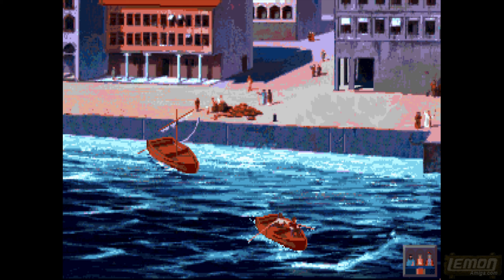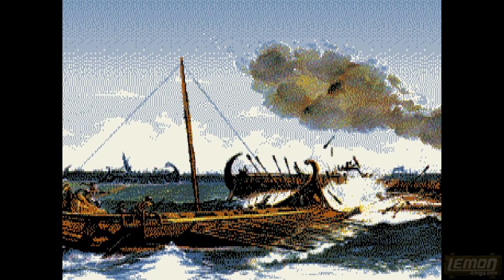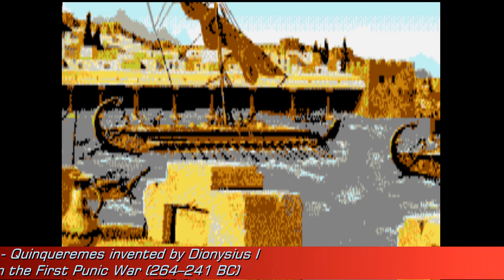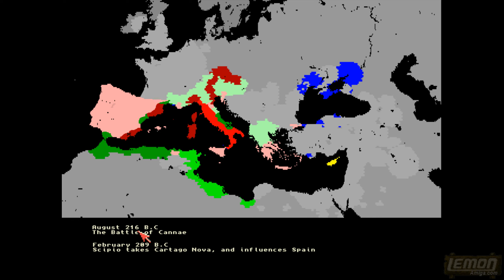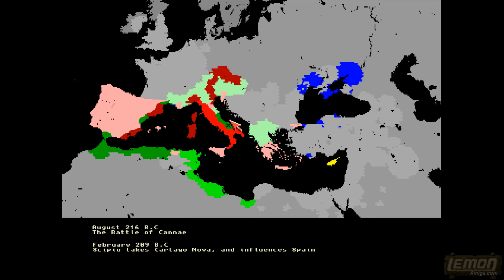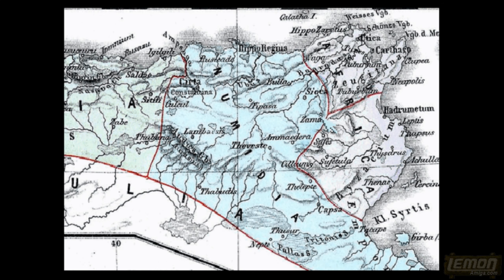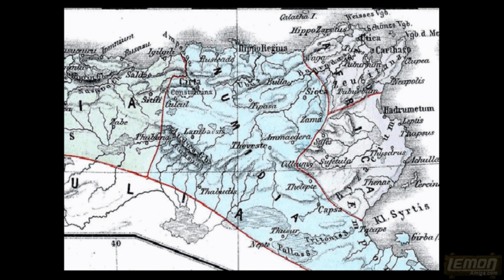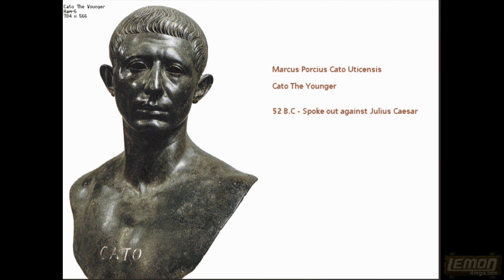Amiga Roman Holiday: Act 1, Scene 3 - The Fall of Carthage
⚱️ Rome is the romantic theme of this story. We continue with the fall of Carthage and the rise of the Roman Empire, to become the rulers of the Mediterranean Sea.

Production Notes: 📜
Idea Started - July 2019
Footage Captured - 23rd and 24th July 2019
Edit Started: - 24th July 2019
Narrated: - 25th July 2019
Edit Completed - 12th August 2019
Uploaded - 18th August 2019

Continuing our journey through history, this is the second part of the history doco I made to explain the period of the Punic Wars. See part 1 for notes on the whole production, see below for specific notes to this video.

I knew I wanted to tell the Cato story, and so I looked online for a bust of him. I found one which said Cato, and converted it down to Amiga resolutions with Personal Paint 1.4 - the same one I got free with my original Amiga bundle. I managed to convert the size of the bust down to perfect scale, and with HAM colours.  Unfortunately this was the wrong Cato, this was Cato to the Younger - so I had to go back and find another one for the Elder.

Eventually I had two good images which loaded in full screen, but I was struggling to find an image viewer which showed a slideshow, but also showed a mouse pointer on the screen.  In the end I used Mostra, which is an image viewer some might remember from back in the day.  I assembled all the images I'd made in PPaint and ran them through Mostra; and waved the mouse pointer around the slideshow like I was narrating it, and recorded the whole slideshow in real time.  I then narrated it several days later, and used the notes I'd written on the images to guide the conversation.

After the doco was split into two halves, I added the boats sequence to the start of this one, and this was to expand on references I made in later videos about ancient boats and Gallae.  Again, I heard it was pronounced Gal-lay, but most sources claim they were called Gal-lee. I guess it could depend on if you are speaking in ancient languages or modern English, but certainly the Spanish used the idea of the name for their Galleons.

Another name mis-pronunciation is Cannae - again ending with 'ae'.  I watched at least 6 docos on the subject, and I heard it called Can-nay, Can-nee,  and Can-nigh.  I always called it Can-nay, and many historians agree with me. But I made the mistake of watching an American documentary just before I narrated this, where they call it Can-nee - so I said it like that. Thats twice along with Scipio that I made that mistake. Again, this was meant to be just a quick history recap, and not a university dissertation speech for a degree, so please forgive my blundering. I try to give an air of confidence, but this was a mish-mash of ideas and ad-lib notions as usual, and without a script - just visual cues.

Almost at the end of production, I added a map of the area around Carthage to better show what I was talking about, exspecially as the X on the map was a little vague as far as the location of Zama.   The Numidians were freindly to Carthage and helped Hannibal in Itally, but when the Romans arrived they changed sides and stood with the Romans on the battlefield at Zama. You can only imagine Hannibals face when he saw his elite cavalry standing on the battlefield beside the Romans.

This video was originally all in 16:9 ratio, but I put it all to 4:3 when I inserted Jim Sachs' footage of the Triremes. I dont mind showing any other footage in 16:9, but when it came to Sachs I could not see it any other way than in 4:3.  The music for the end credits came from my Pal recording of Centurion, and therefor the music is played at Pal speed. So if you think its a bit slow, thats why.  This lead to me re-recording the intro of Centurion again in NTSC, just to get the music at the right speed for the review.